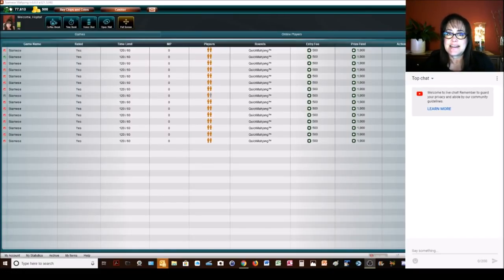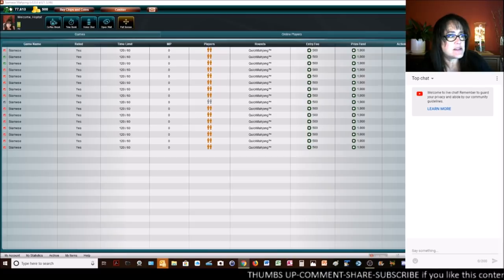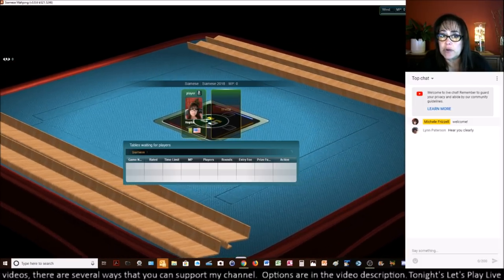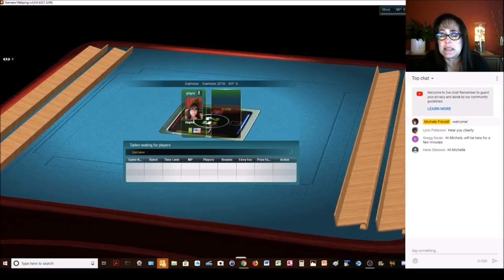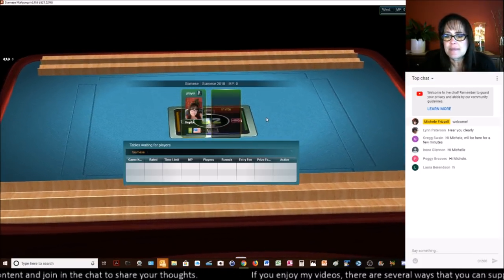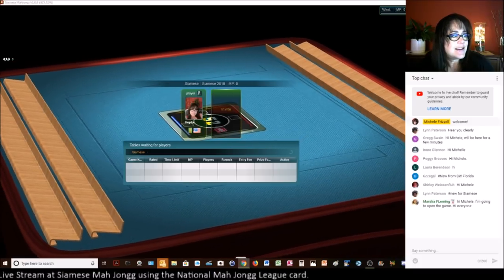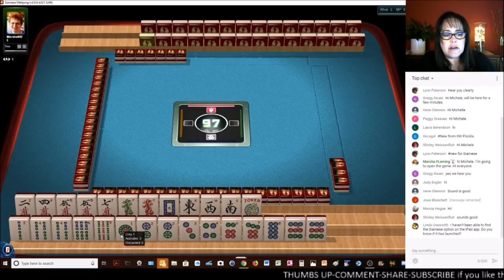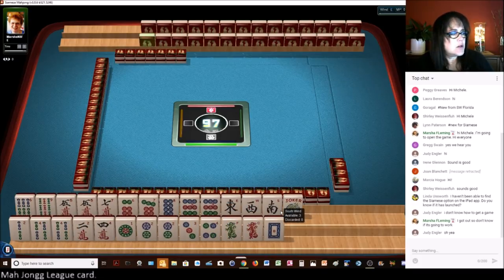Siamese Mah Jongg Let's Play Livestream 20190120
Michele Frizzell
Instructor, Author, Speaker